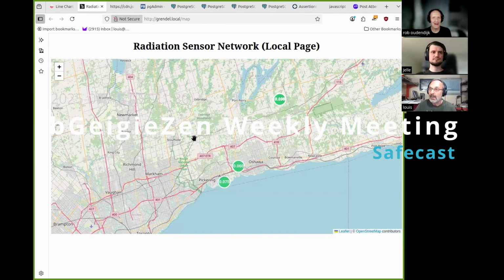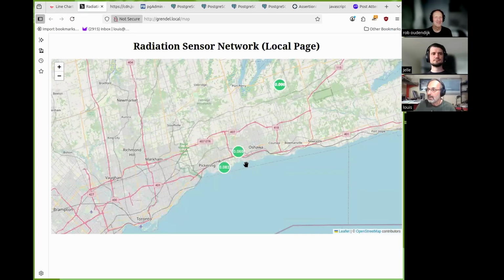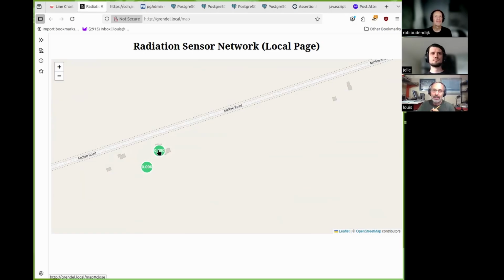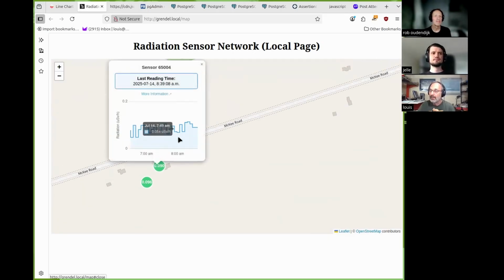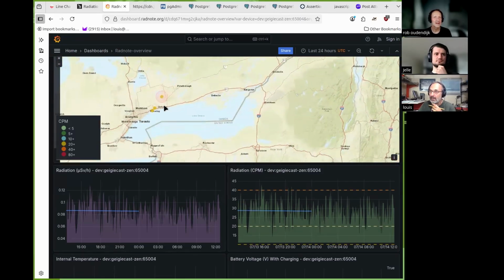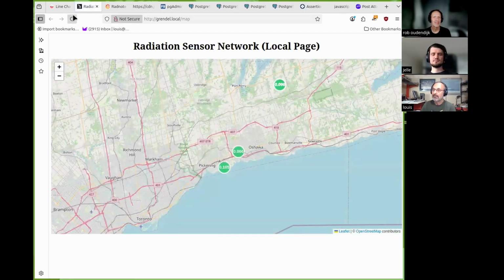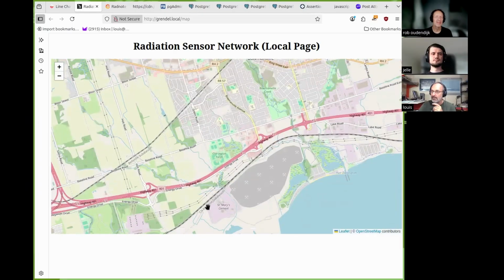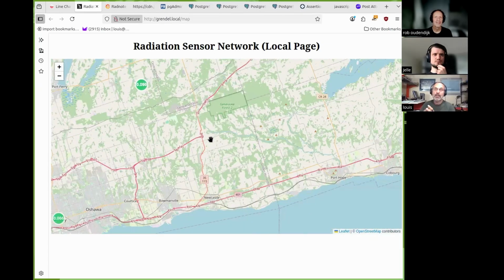2025 07 152130JST bGeigieZen